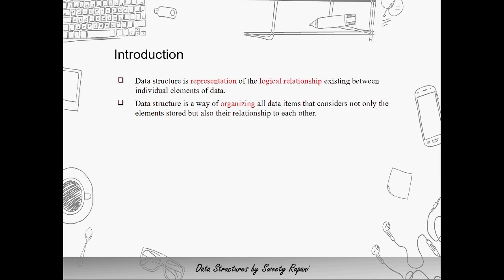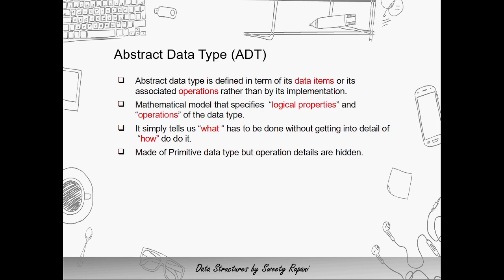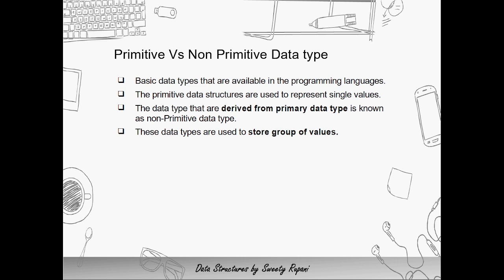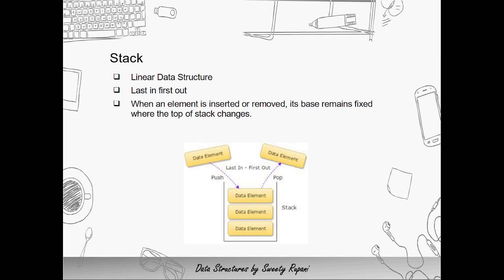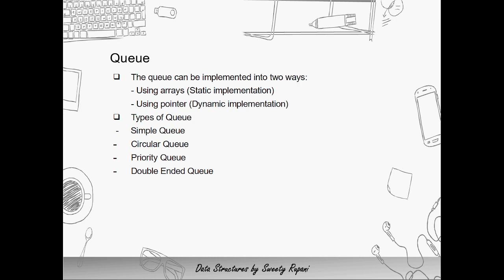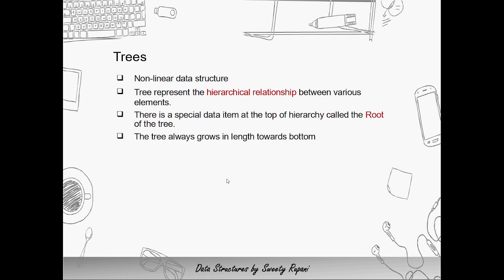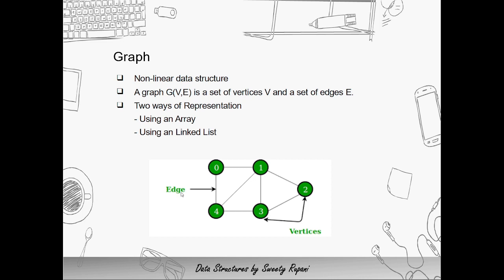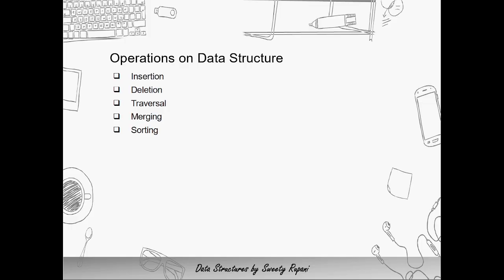Data Structure Basics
Hello all,

This video is a part of series of videos for the data structures that I will upload for the ease of students learning one of the core subject of Computer Science. This video covers some of the important topics like Abstract Data type, Classification of Data Structure and Overview of all Data Structures.